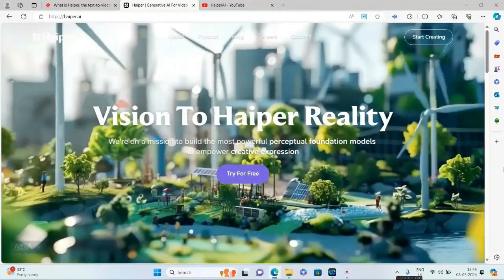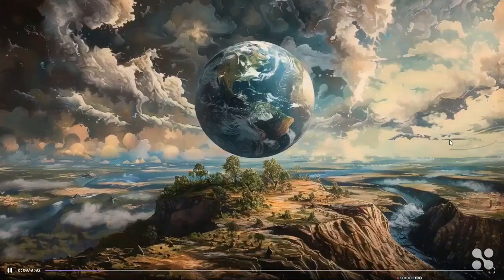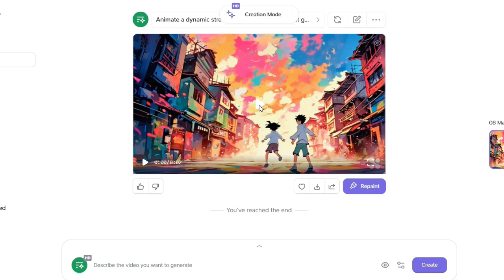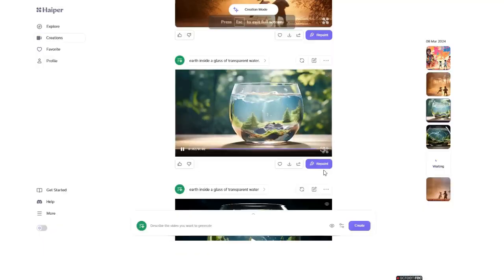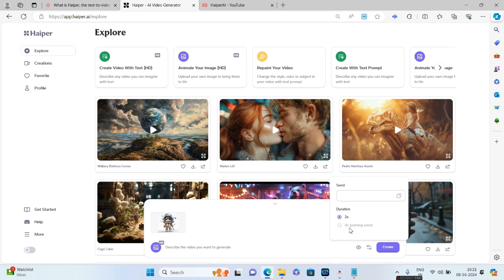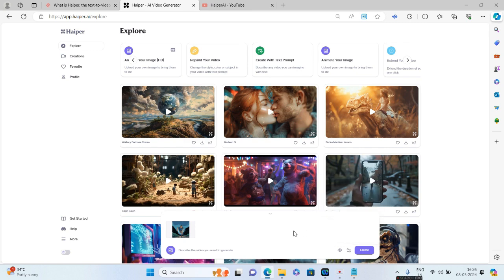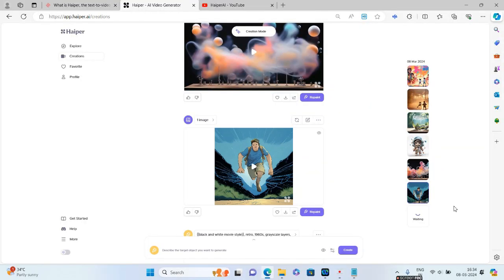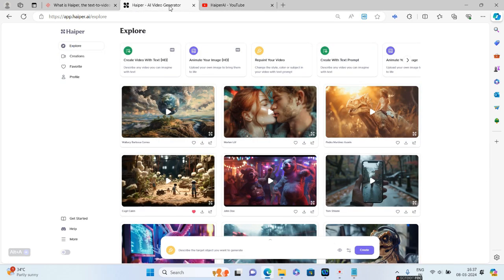🔥Latest Free text to video ai generator 👉Haiper.ai tutorial 🔥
Today we take a look at the Latest Free text to video ai generator  named Haiper.ai .you can visit them at the below site :
Haiper.ai is a platform designed for generative AI video content creation. It allows users to transform written content and static visuals into dynamic videos. Here’s how you can access it and some of its key features:

Access:

You can visit the Haiper.ai website and start creating videos by entering text prompts.
The service is currently free, but there may be limitations on the duration and quality of the generated videos1.
Features:

Text to Video: Seamlessly convert written content into engaging videos2.
Animate Your Image: Bring static images to life by simply dragging and dropping them into the platform2.
Video Repainting: Modify colors, textures, and elements in your videos with easy-to-use repainting tools2.
Community-Driven: Haiper encourages feedback from creators to improve their AI models and features3.
For more detailed tutorials and updates, you can check out their blog and join their community on platforms like Discord3. This should give you a good start in exploring and utilizing Haiper.ai for your video projects! 🎬✨

Chapters:
0:29 : Introduction to Haiper.ai
0:42 : Access to Haiper,ai
1:12 : Sample videos
1:27 :How to create a video from text
3:33 :Animate your image option
5:47 :Outputs
6:50 :Outro